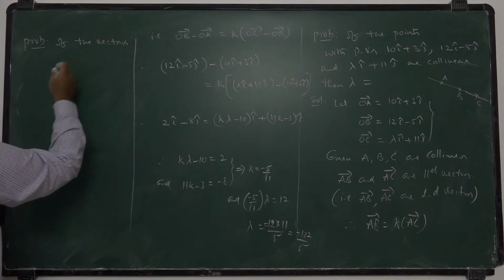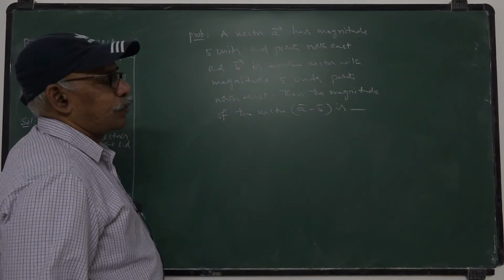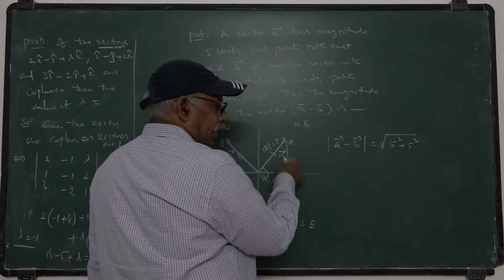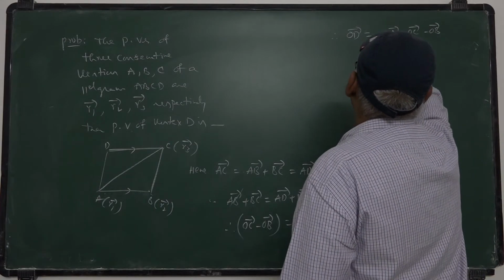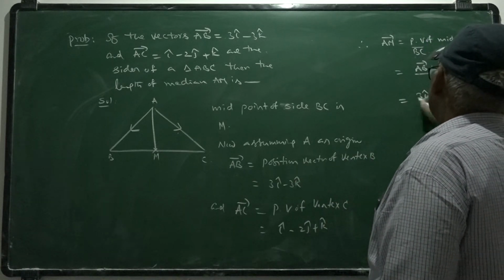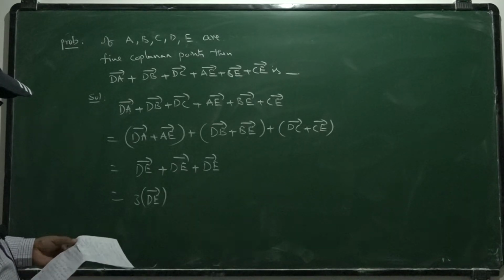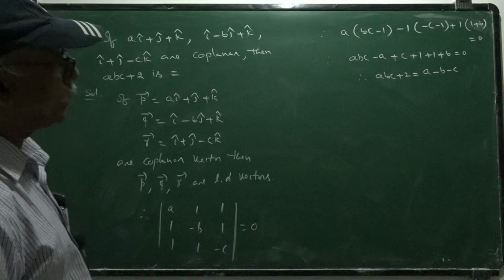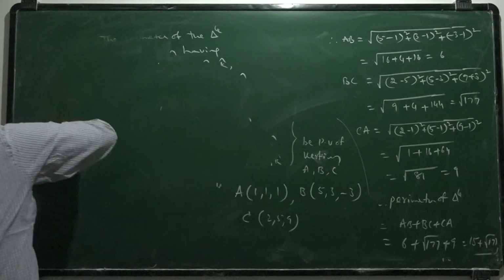12TH MATHS VECTORS OBJ 2